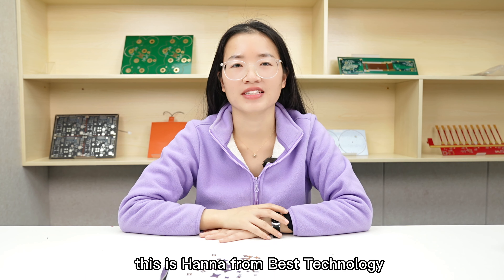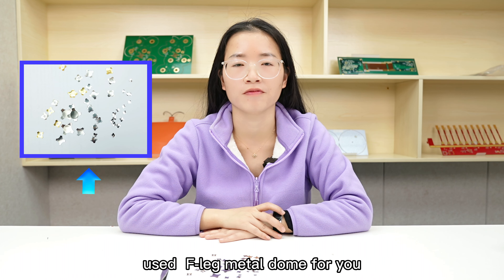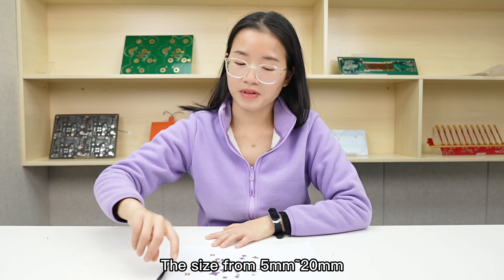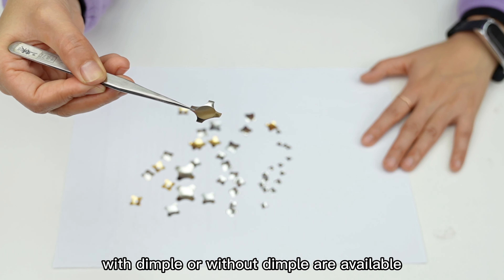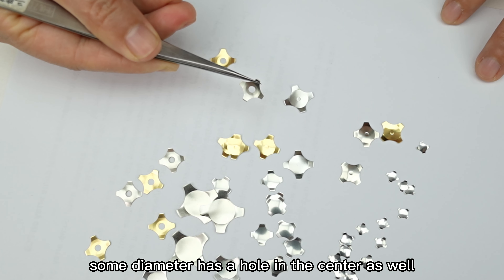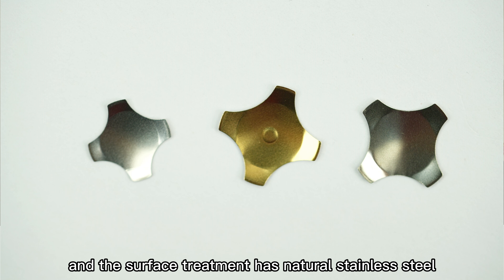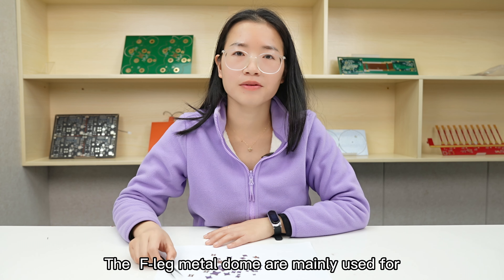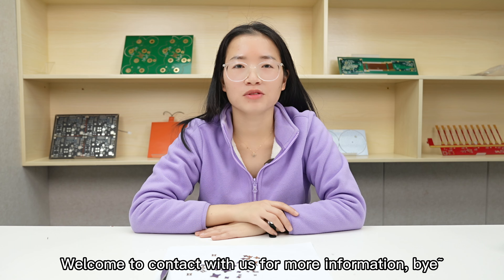Introduction to the specifications of the four-legged metal dome, let's take a look together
Four-legged metal domes can be mounted on single-sided and double-sided PCBs, flex circuits, and films, and have a longer lifespan than triangular metal domes.
When installing the four-legged metal dome, the trip force, rebound force, return force, click force, stroke, height, etc. can be adjusted according to your requirements.